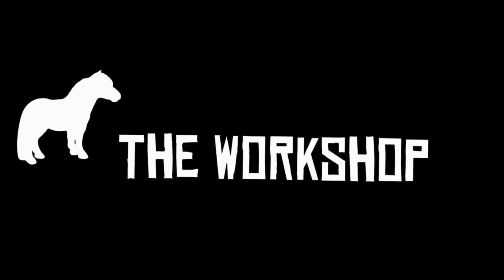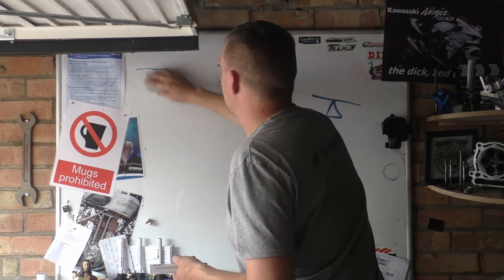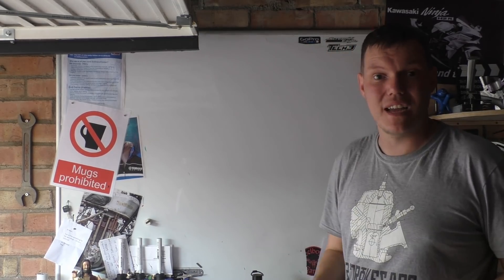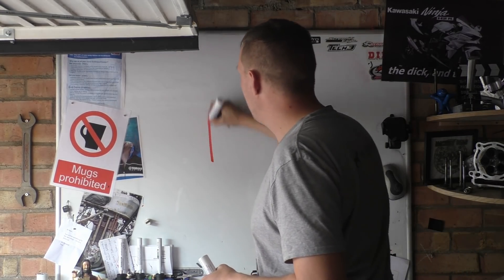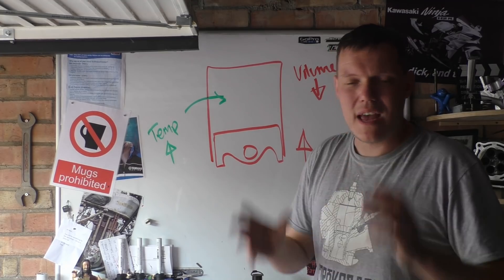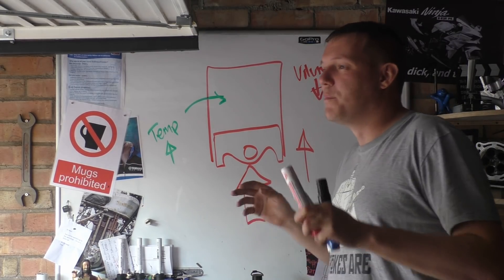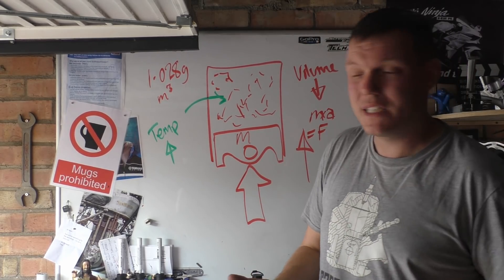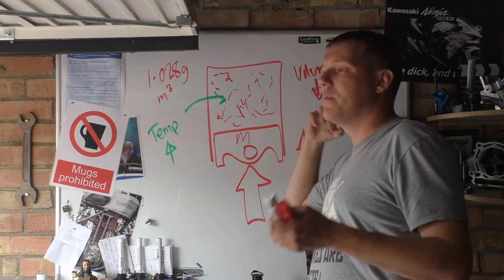Compression - Where does the heat come from?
In this video (part 2) we talk about microwaves and tinder.